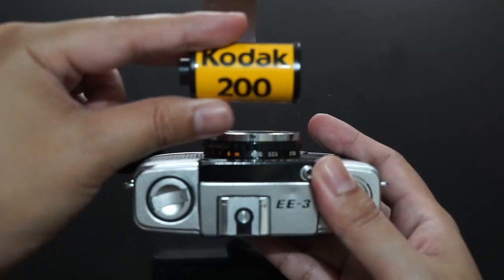Olympus Pen EE3 Broken Light Meter Photos Samples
Description: How I used my Olympus Pen EE3 with a Broken Light meter.

Gear: Huawei P40 Pro